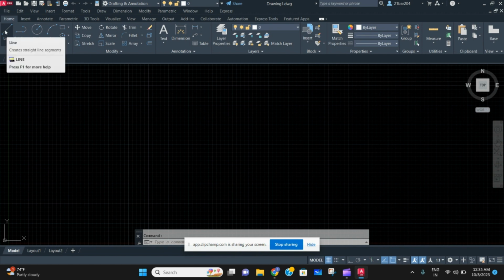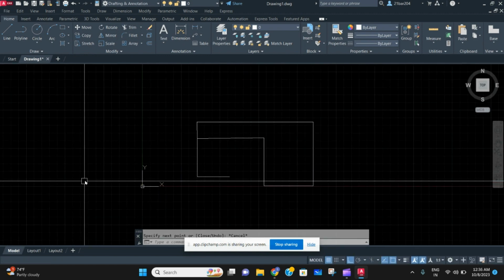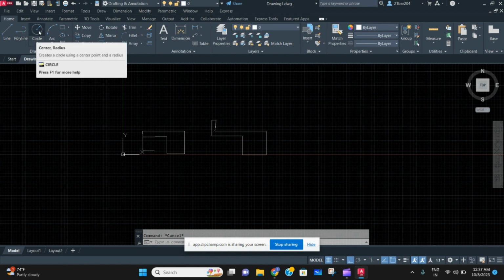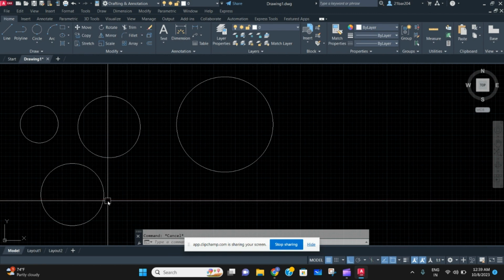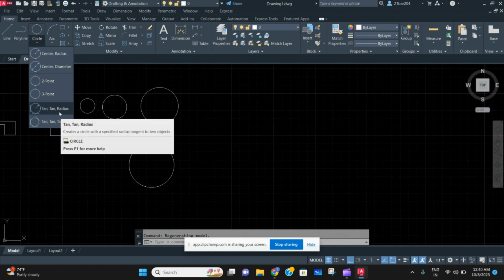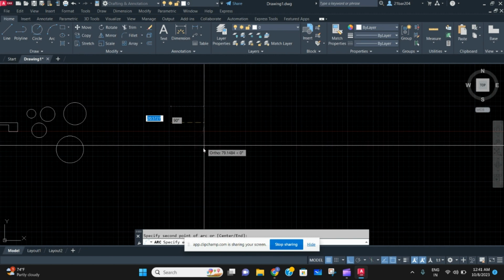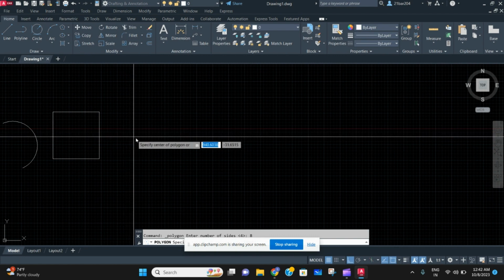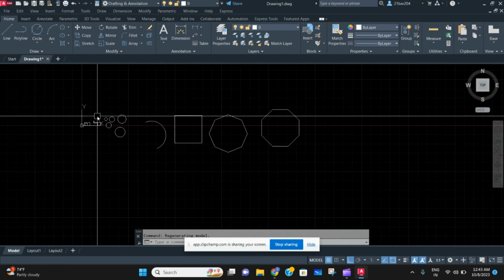AutoCAD tutorials for beginners (part-2)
This is the second part of the series autocad tutorials for beginners in this i have covered the basic drawing elements and commands